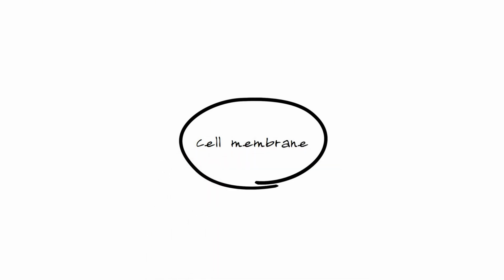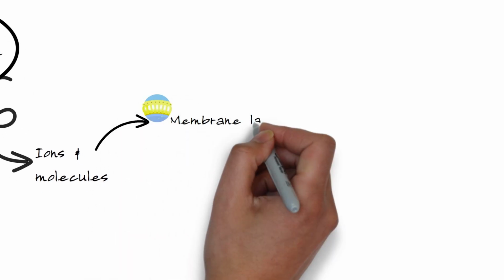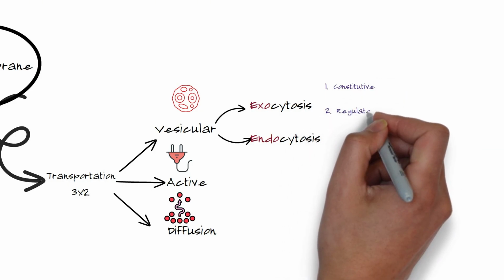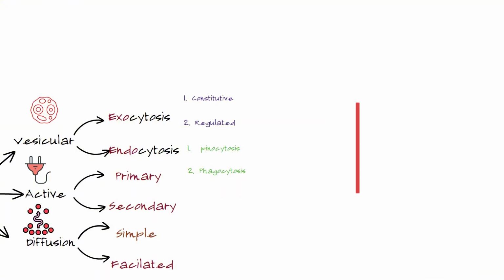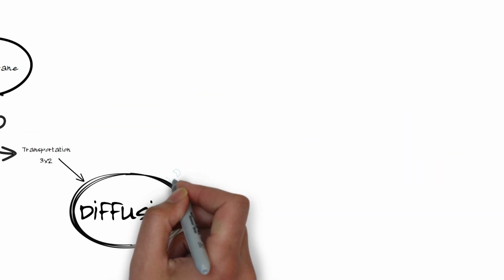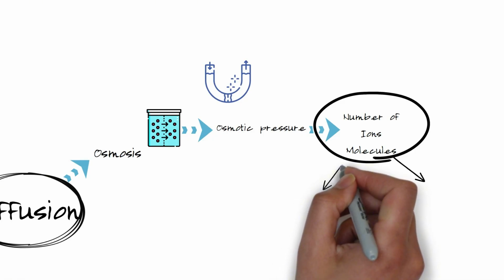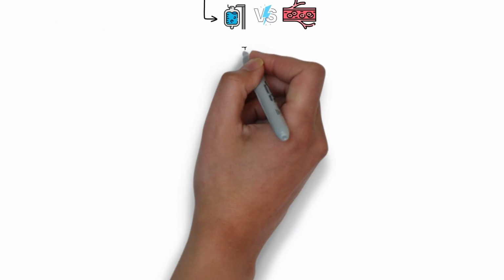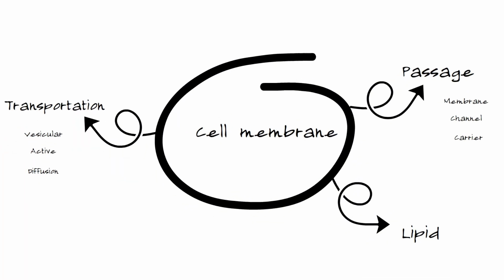memomap- cell transportation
All the basic information you  need to know about cell membrane transport